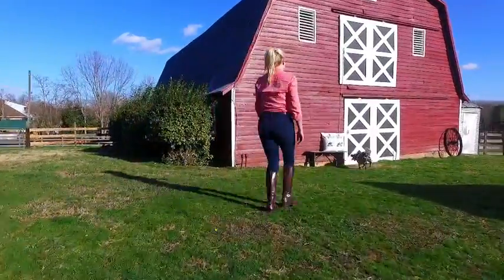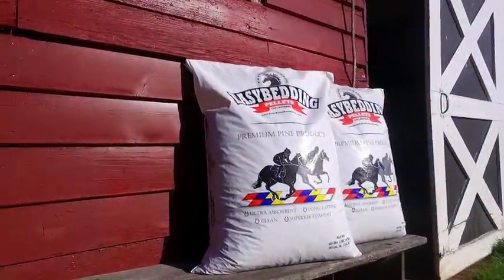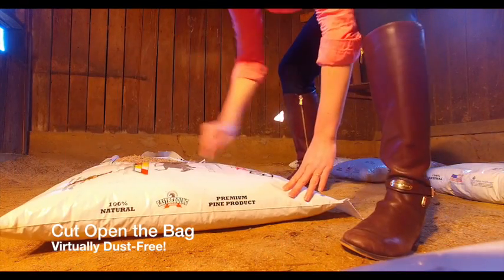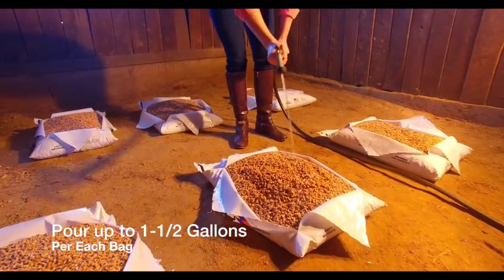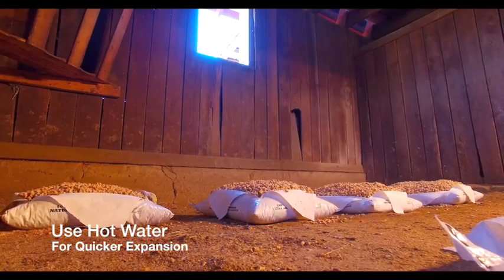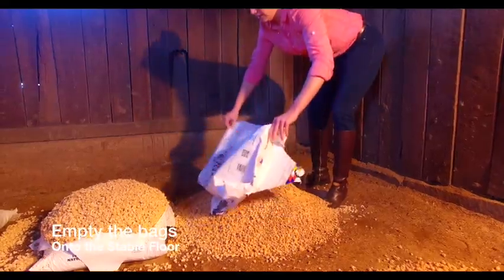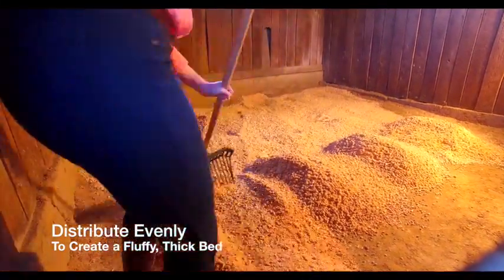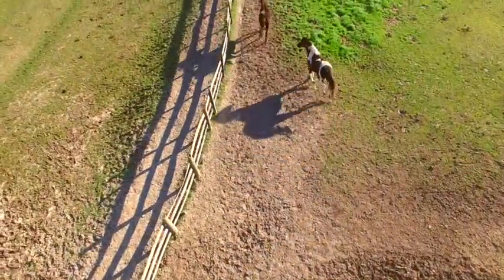EasyBedding - First Take - No Dubs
This video is about the best horse bedding product out there.